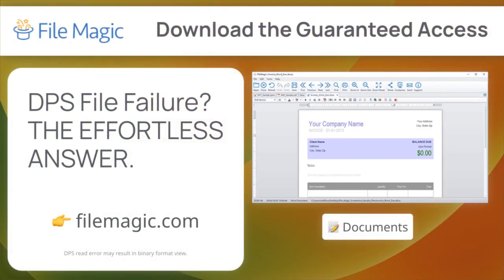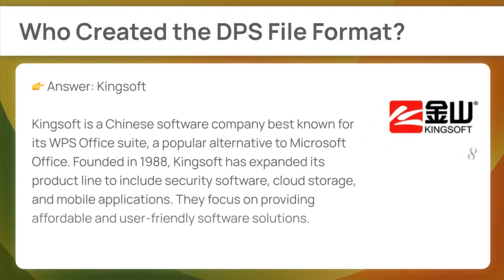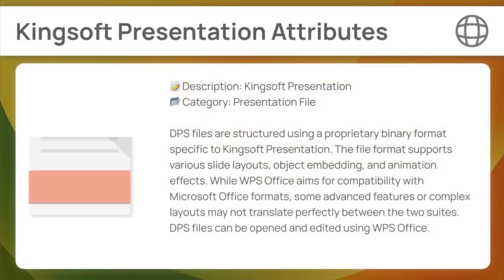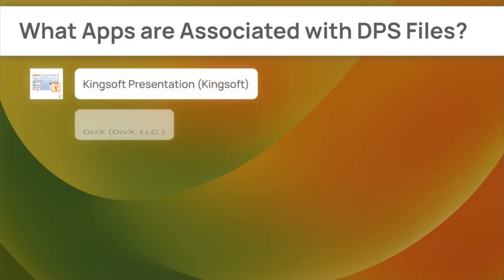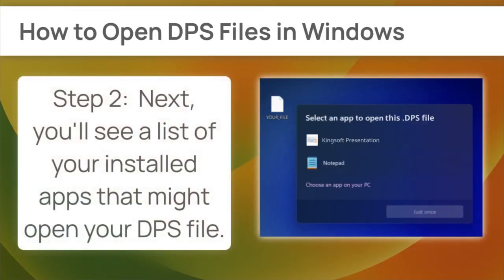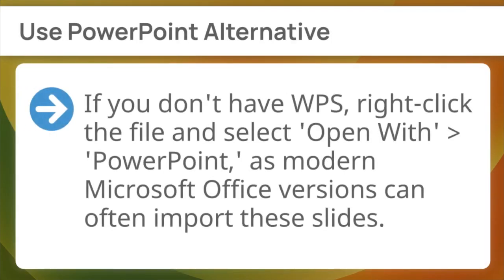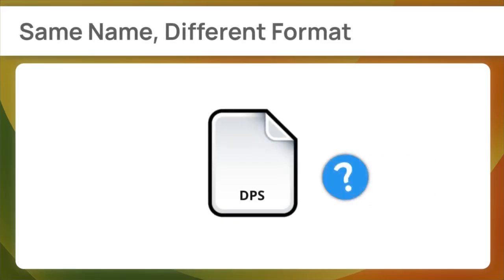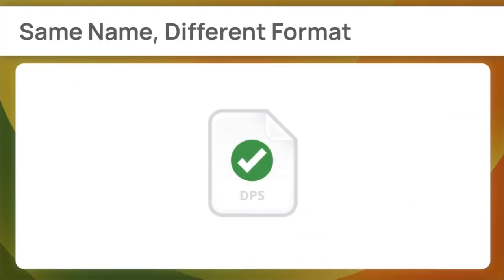How to Open DPS Files (WPS Office)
If your Kingsoft Presentation format won’t open, don’t panic. In this fast guide, I’ll show you how to identify, open, and repair DPS files on Windows — even if the file type is unfamiliar.

DPS files are structured using a proprietary binary format specific to Kingsoft Presentation. The file format supports various slide layouts, object embedding, and animation effects. While WPS Office aims for compatibility with Microsoft Office formats, some advanced features or complex layouts may not translate perfectly between the two suites. DPS files can be opened and edited using WPS Office.

Download File Utility (Best): Looking for a quick fix? File Magic can open DPS files along with hundreds of additional formats.

▶ DPS File Essentials:

- How to Install WPS Office
- How to Use PowerPoint Alternative
- Understand the role of the DPS file in Windows
- Understand how the DPS file format originated
- Fix DPS file association errors in Windows
- Fix Windows problems that keep DPS files from opening
- Learn which applications support this DPS format
- How to Convert to PPTX

Timestamps:

00:00 - Start Here
00:27 - Defining DPS Files
00:51 - DPS File Format Design Structure
01:18 - View DPS Files
02:01 - Fixing DPS Issues